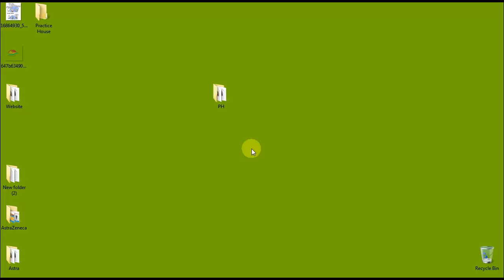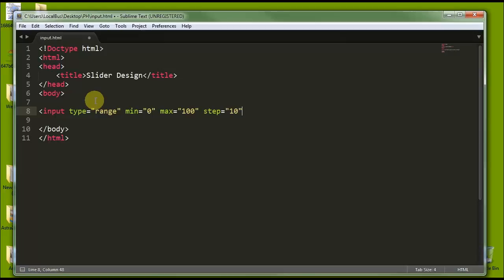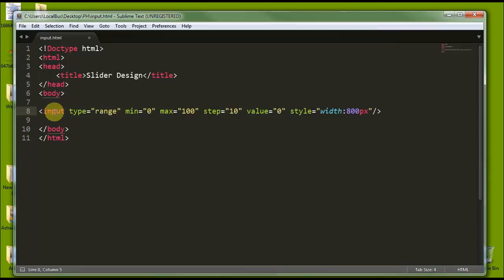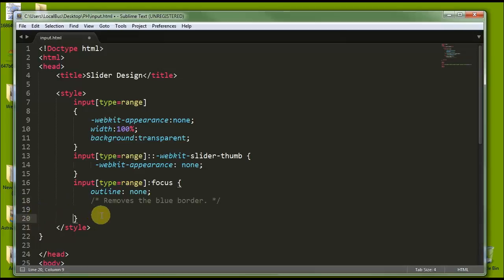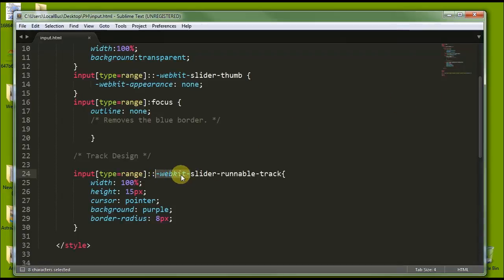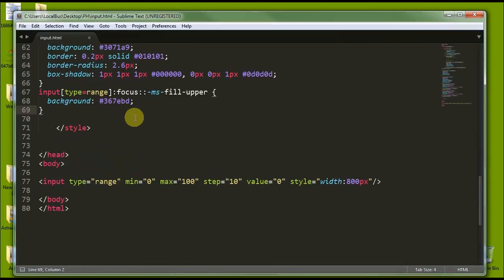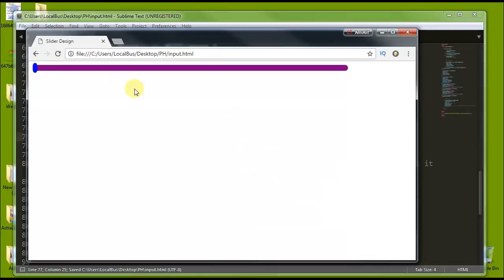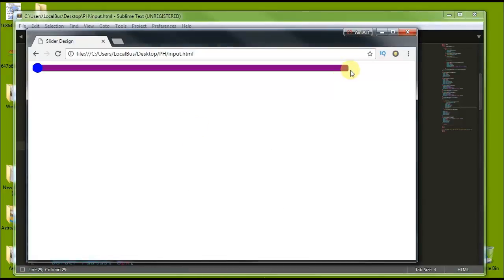Styling Range Inputs using HTML5 and CSS3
Welcome to Practice House. In this channel you will get a lot of practices programs and real life examples . In this video we will learn about how to style or design html5 input form type range.Style your range input like a runable track with a nice thumb.
Styling Range Inputs using CSS3 and HTML5